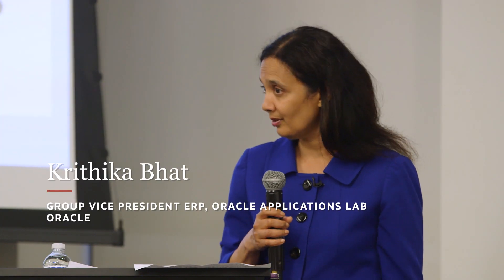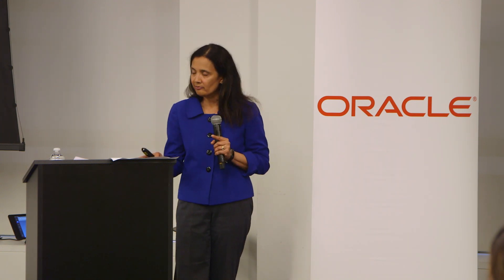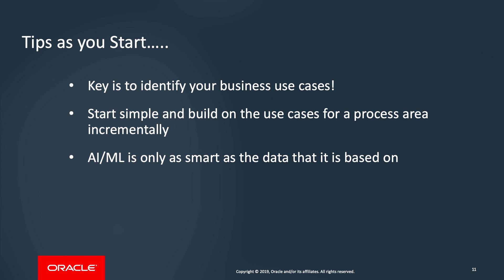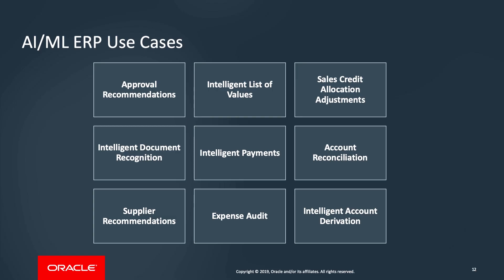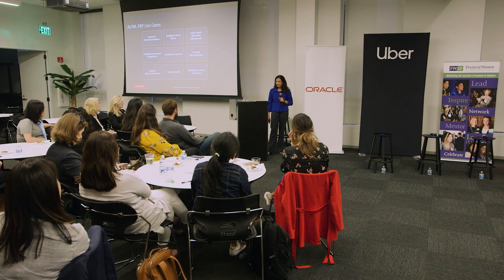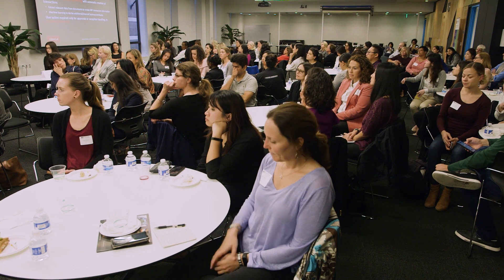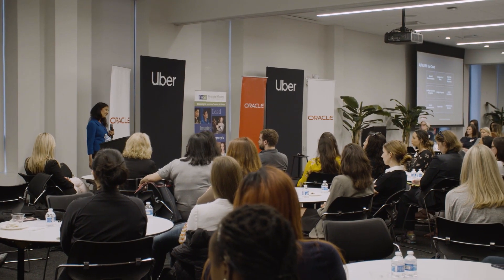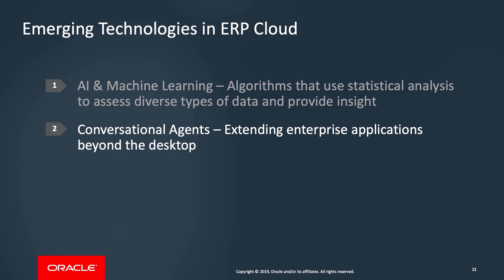Designing Future-Ready Finance with Emerging Technologies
GVP of Oracle Applications Lab Krithika Bhat shares how digital technologies are transforming the future of finance and enabling leading finance functions to support new digital business models and a customer-first approach to business.